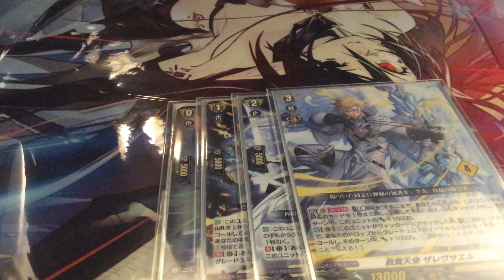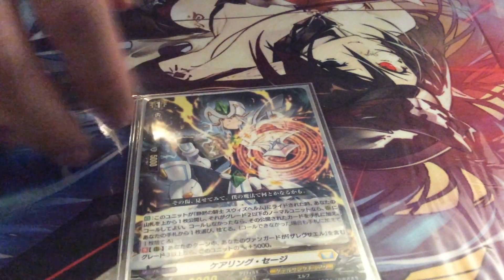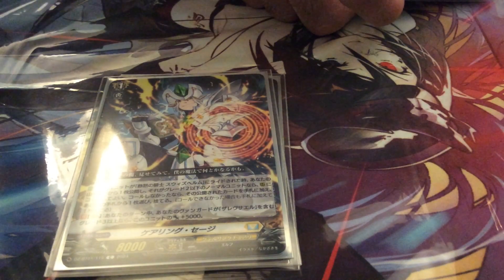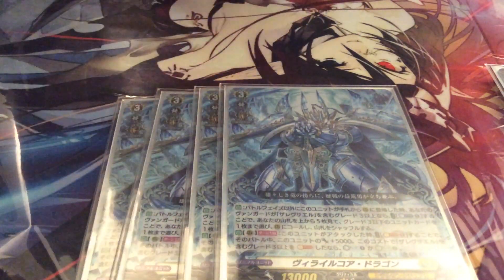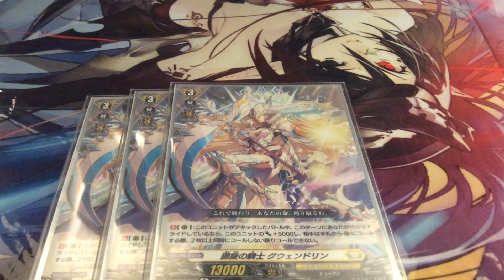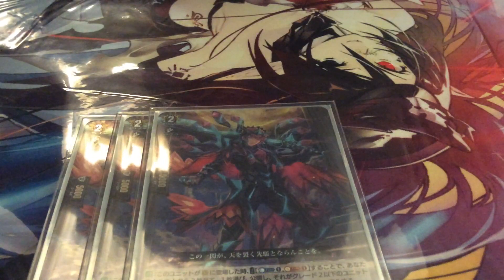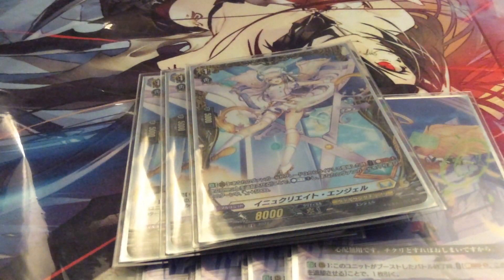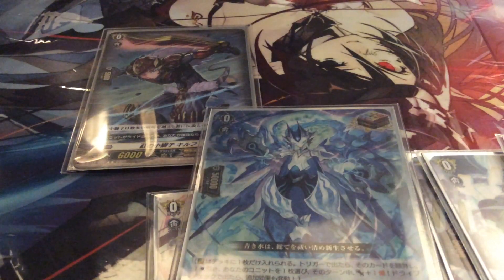Salvation Wing Angel, Sarevsael DZBT01 Keter Sanctuary deck profile!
Today we will cover another Cardfight!! Vanguard Quick Start Deck upgrade from DZBT01….Sarevsael!

Will this deck have what it takes to become cheap and effective as Christianos?

0:00 intro and premise
2:00 Ride Deck
5:05 G3s
8:10 G2s
11:18 G1s
13:10 G0s
14:30 Conclusions